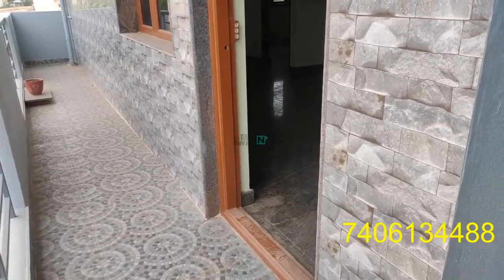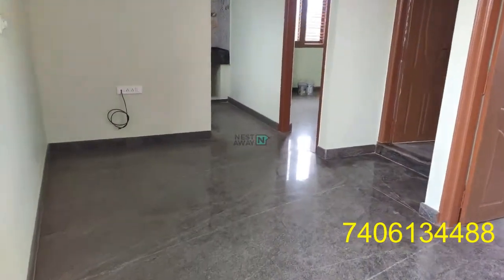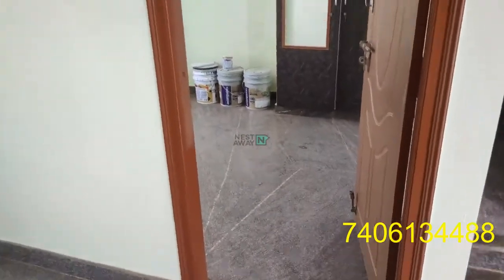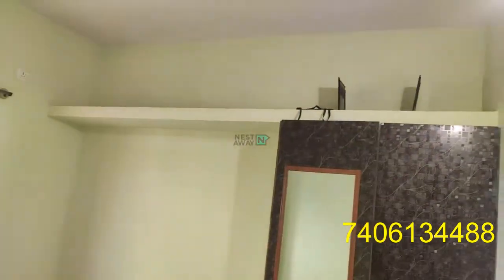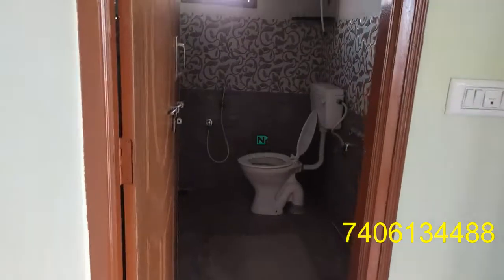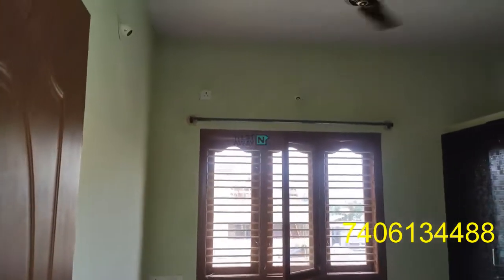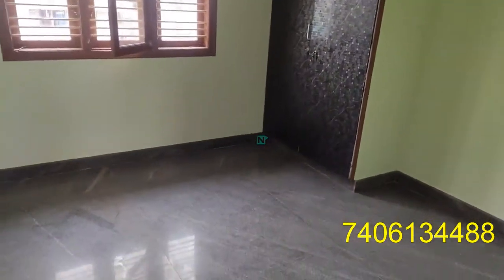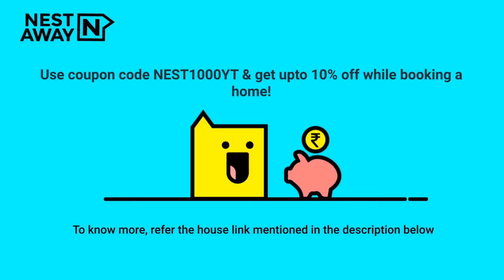2 BHK Flat for rent in Varanasi, Bangalore | Family | Affordable Rent | 7406134488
2 BHK Flat for rent in Varanasi, Bangalore | Family | Affordable Rent | 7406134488

Here is a video tour of the Nestaway House - 263891 located at Green Woods Layout, Varanasi, Bangalore. This house is ideal for family looking for a flat for rent in Varanasi Bangalore.

It is a Semifurnished house with a Spacious Living Area, Modular Kitchen and Highly Ventilated Property, Wardrobe, Geyser and has a Common Bathroom.

Living Room - 00:00
Kitchen - 00:16
Bedroom1- 00:27
Common Bathroom  - 00:40
Bedroom2- 00:56
Nestaway Offer : 01:19

Property is close to Engrades Cricket Club